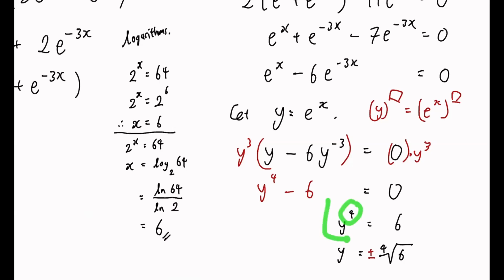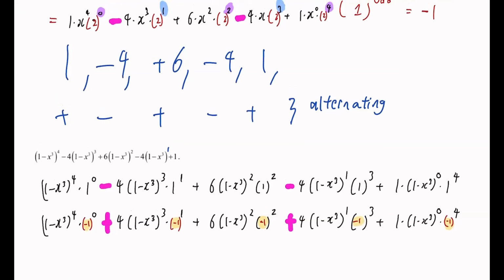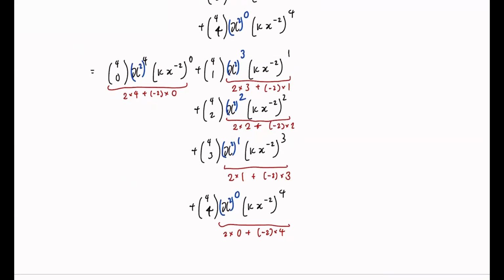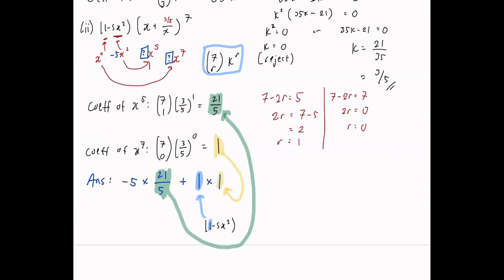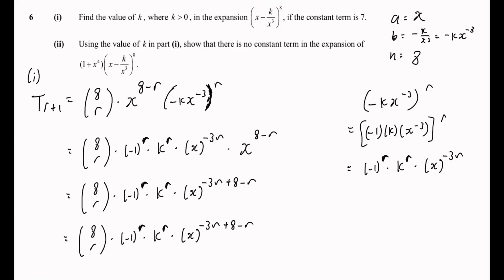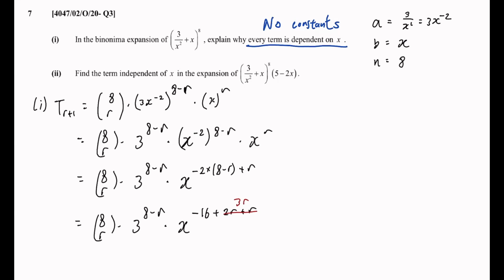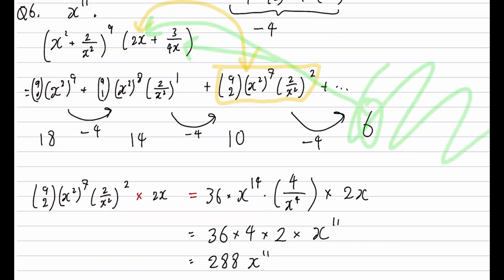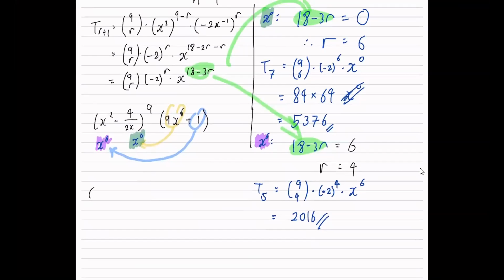Brandon GMT20220615 014036 Recording 1920x1020